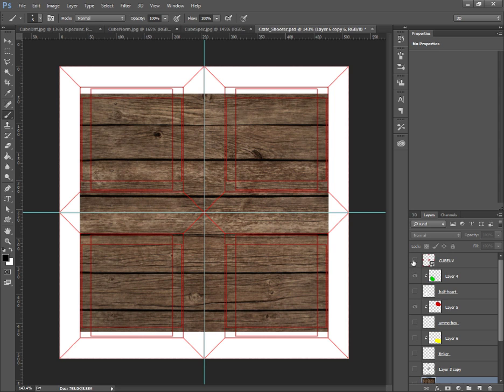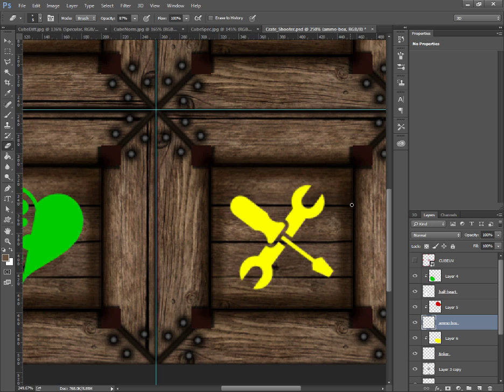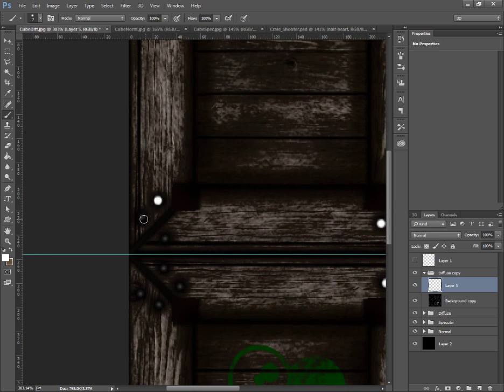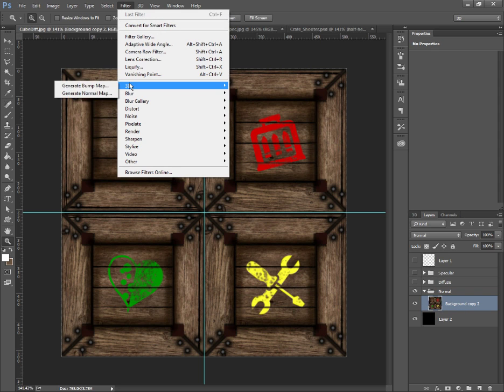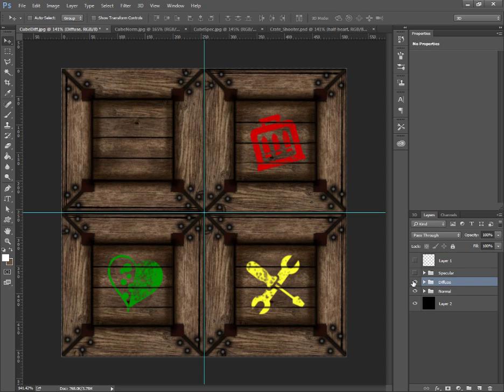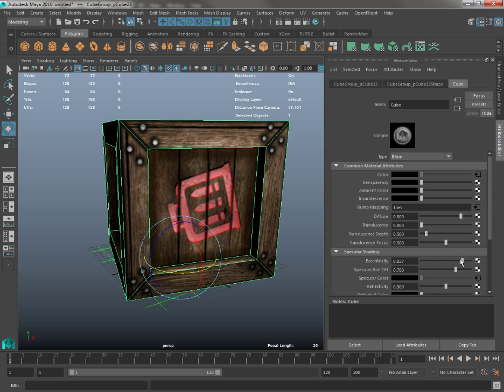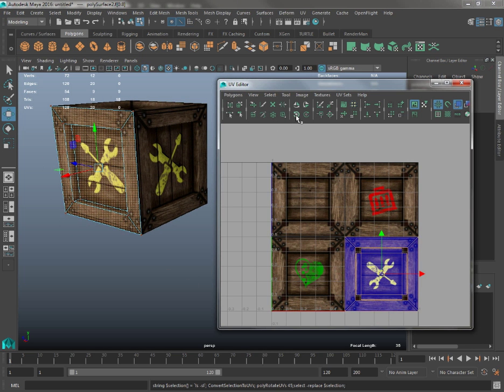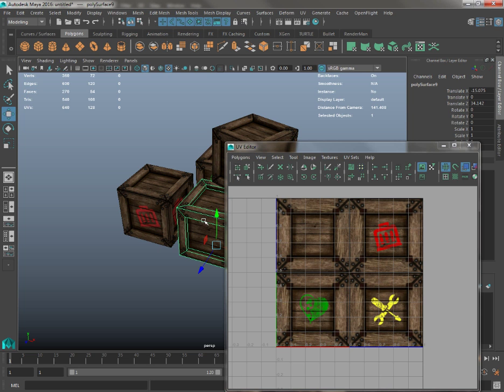Texturing the Crate